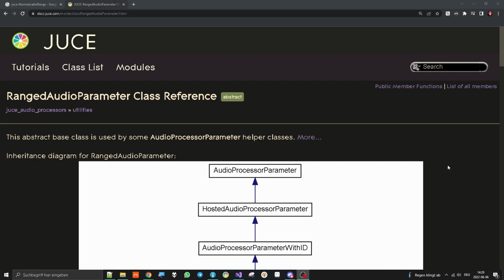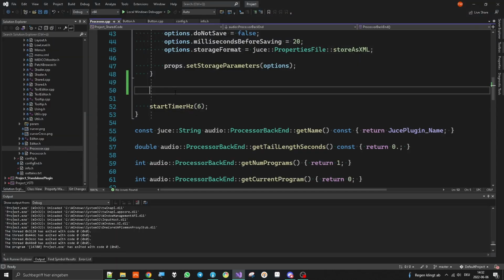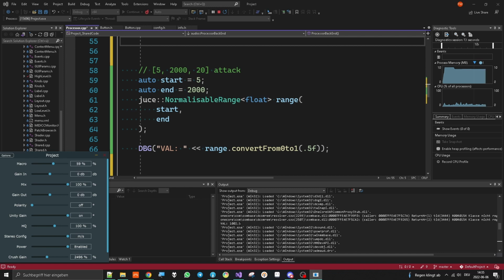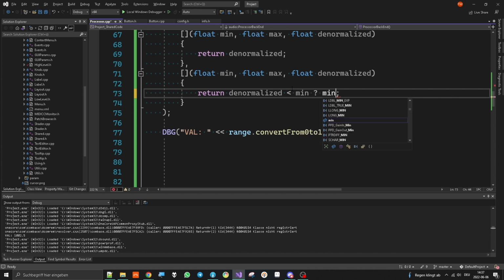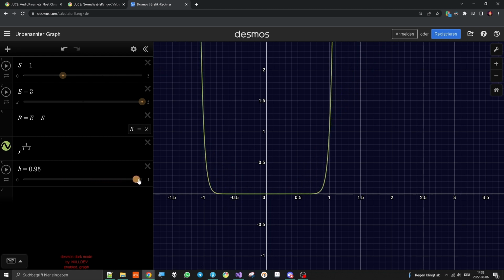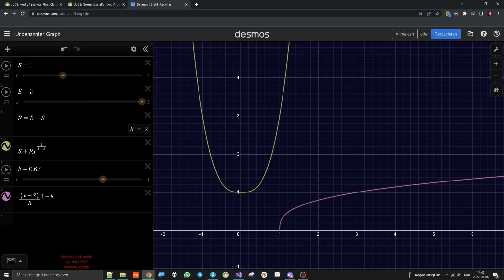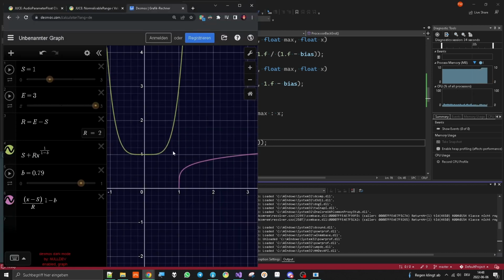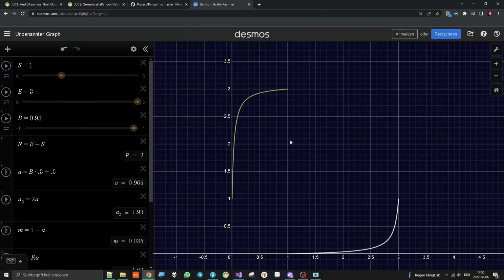JUCE Tutorial: Parameter Ranges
Watch this video if you need other parameter ranges than linear ones.

00:00 Intro
00:09 JUCE Classes
01:34 Example Use Case
03:08 The Conversion Functions
04:00 Legalize Values
04:37 Denormalization Example
06:28 Normalization Example
07:41 Test Run
07:58 Remaining Problems
08:35 More On Github
09:07 Shoutout to Signalsmith
09:29 Outro